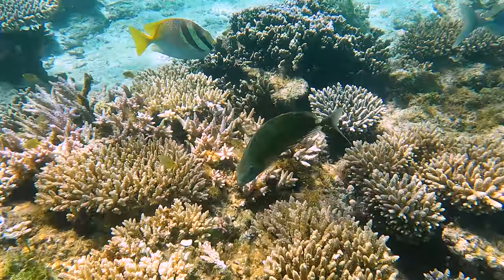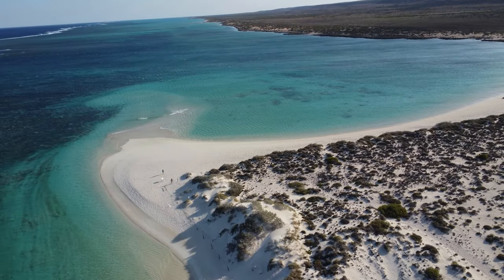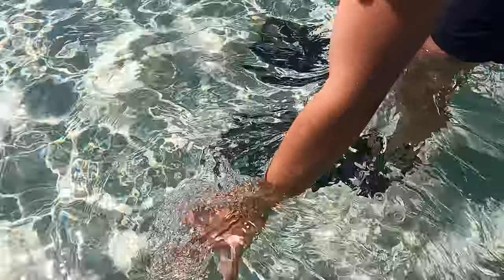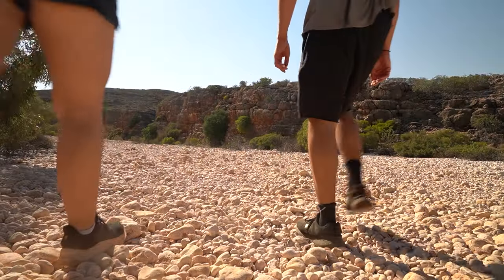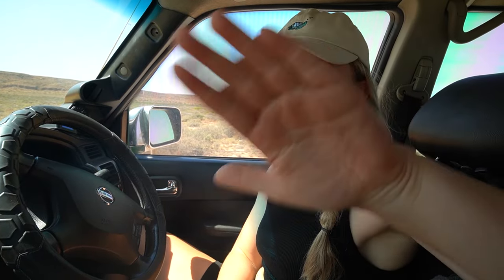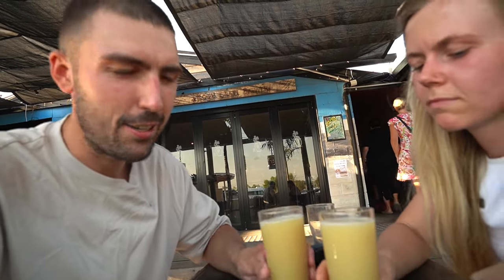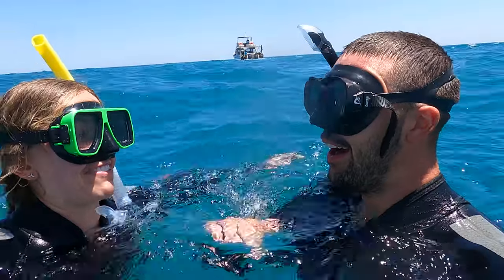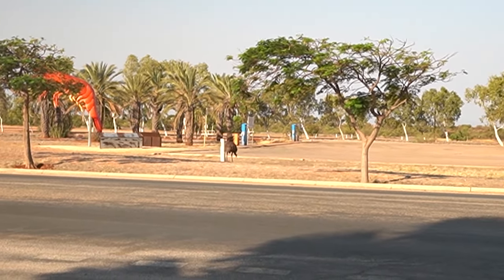The Ningaloo Reef - Exmouth, Cape Range & Manta Rays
Western Australia's answer to the Great Barrier Reef - The Ningaloo Reef! What an amazing place, DEFINITELY our favourite spot on our WA Roadtrip! The vibe around Exmouth is super chill, and then you have the most stunning crystal blue waters and white sand beaches right next to you! And to top it all off, plenty of sealife to swim with. We will 100% be returning at some point!

Where we get our music FREE 60 DAY TRIAL WITH OUR LINK!